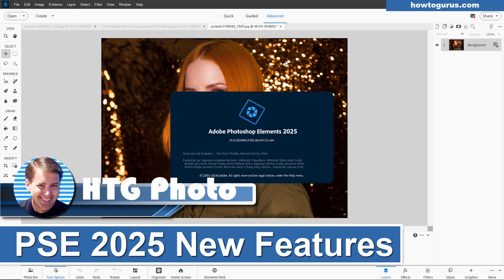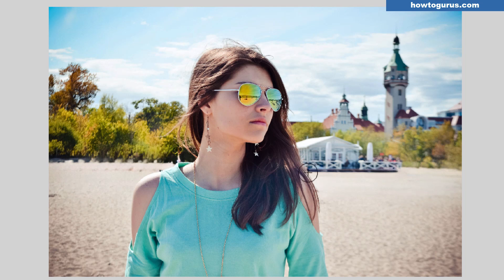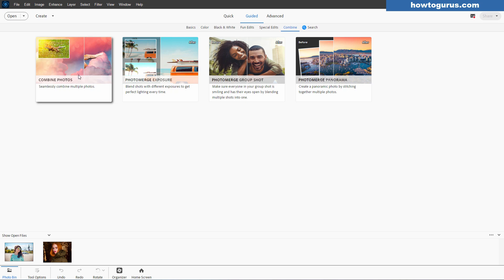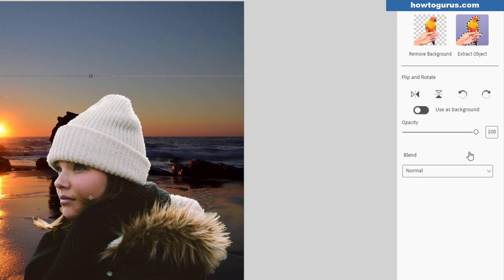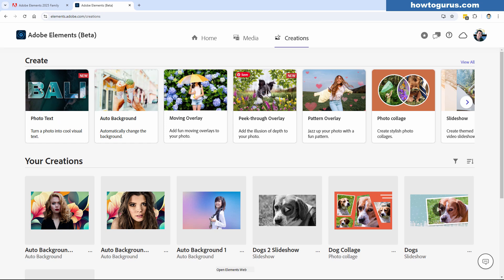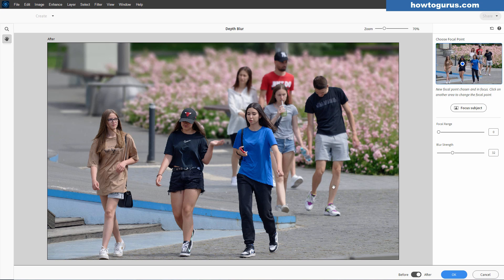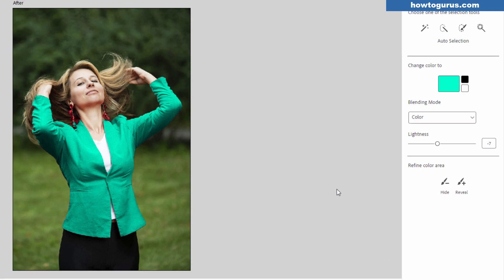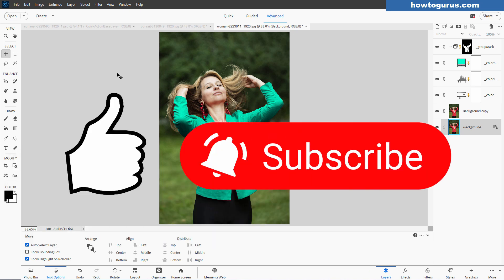What’s NEW in Photoshop Elements 2025? FULL REVIEW & Features Rundown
Photoshop Elements 2025 - COMPLETE REVIEW NEW FEATURES. Adobe just released the 2025 version of Photoshop Elements and as always there are updates and new features. Let's take a look and see what's new in Photoshop Elements 2025.

00:00 Photoshop Elements 2025 New Features Review
00:11 Where to buy
01:14 Remove Tool
03:51 20 More Quick Textures
04:32 Quick Fix Add Motion
05:01 Guided Edit Photomerge now Combine
05:42 Combine Photos
09:08 Announcements Button
09:32 Open from Mobile
10:22 Elements Web
10:53 Depth of Focus
13:37 Change Object Color
16:52 3-year License Limit
18:11 Get My Photoshop Elements Course

Check out more great Photoshop Elements tutorial videos on my YouTube channel HTGPhoto were I upload new projects every week. I show you how to get the most out of Photoshop Elements and do things you only thought possible in the much more expensive Adobe Flagship program Adobe Photoshop. So dive right in and learn something new today!